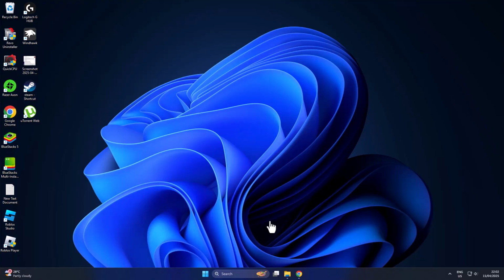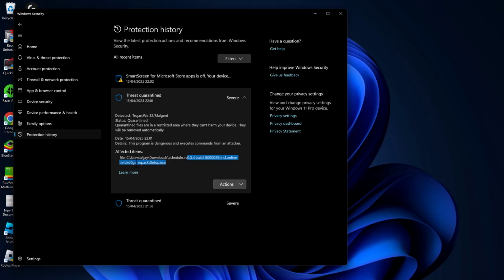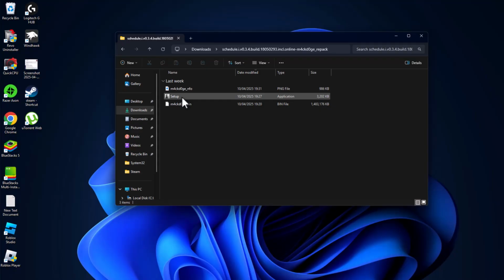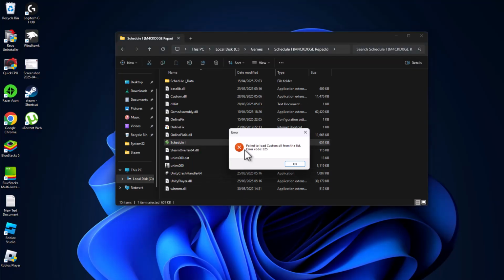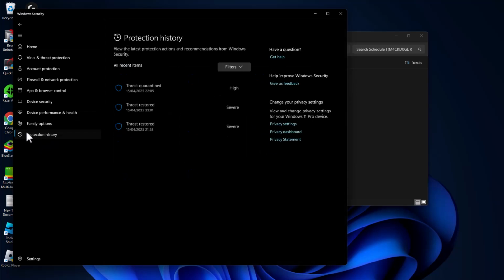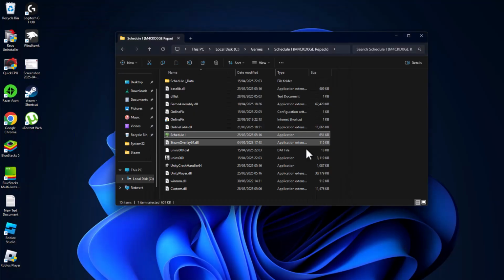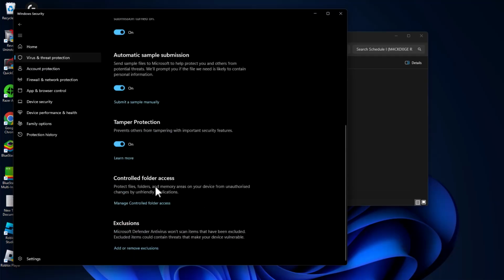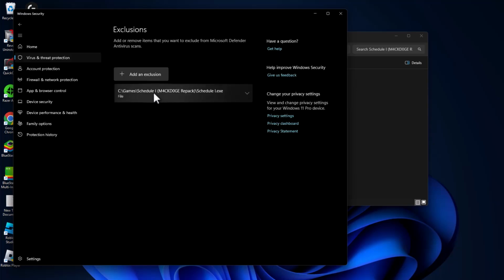How To Fix Failed To Load Custom.dll From File Error 126 in Schedule 1 (2025)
Getting Error 126 while launching a game or app in Schedule 1? This 2025 guide helps you fix "Failed to load custom.dll" using Visual C++ repair, admin settings, and DLL solutions. 100% working fix!

00:00 Intro
01:12 I got the same error